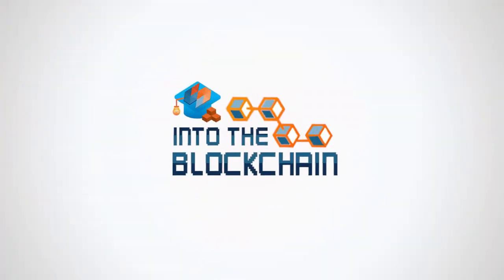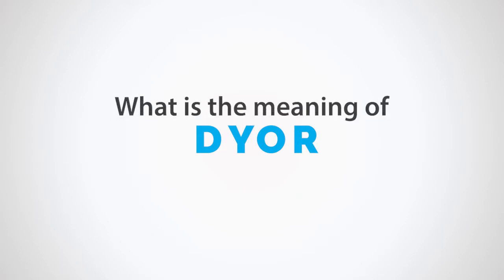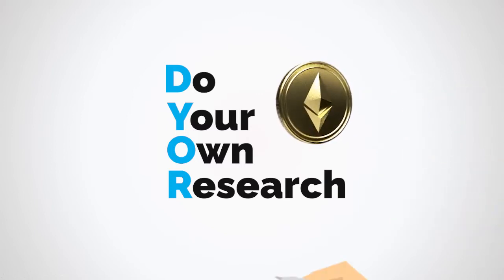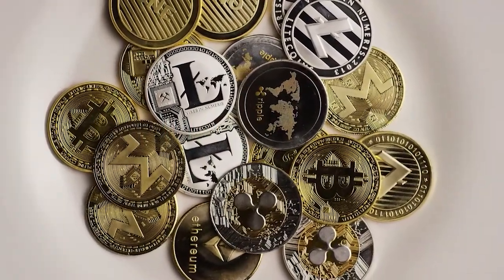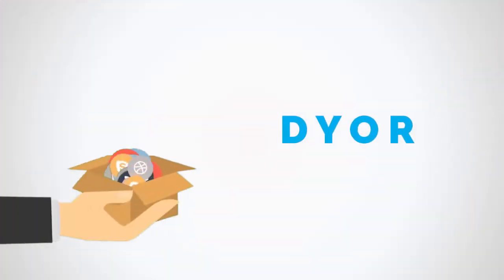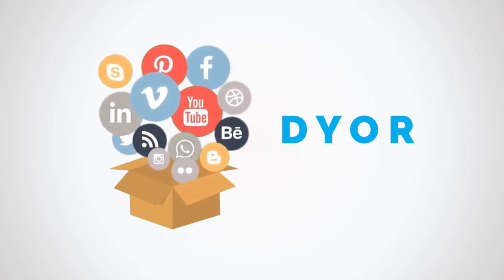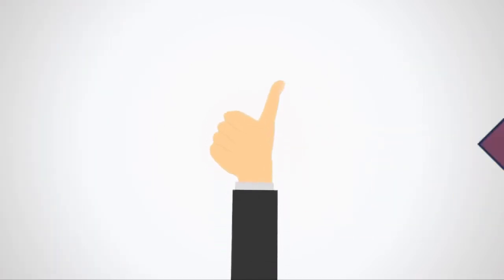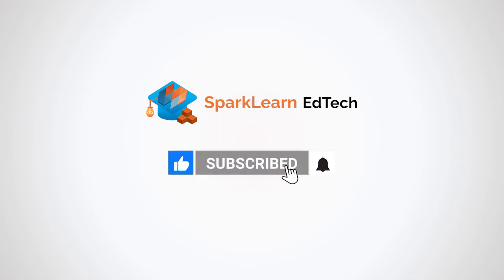IntoTheBlockchain - Do Your Own Research (DYOR)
Q: Not sure? 😕
A: DYOR. 😎

You will always see the term 'DYOR' when reading about crypto and some web3 projects.

Need help with DYOR? Join us on lrn.ac/fbgroup! 😉

Our INTO THE BLOCKCHAIN series explains the meaning of terms used in the blockchain or web3 space. It strives to help beginners as they onboard on the idea of blockchain technology.

SPARKLEARN EDTECH 🎓✨
SparkLearn EdTech is an online upskilling platform for blockchain tech & web3 education in the Philippines.

Are you a business looking to work with SparkLearn EdTech?

VOICE OVER

Full Stack Developer
SparkLearn EdTech